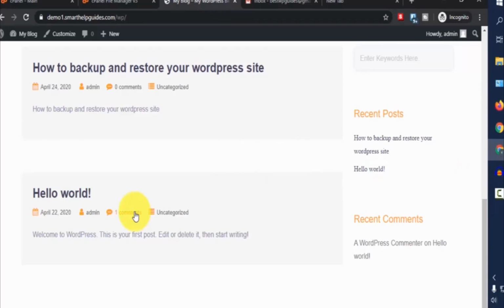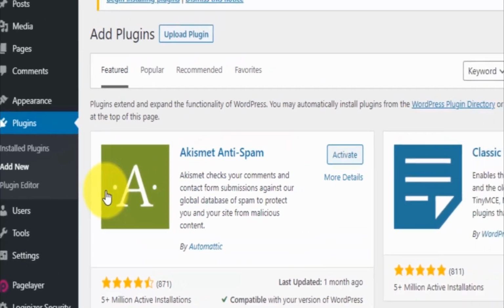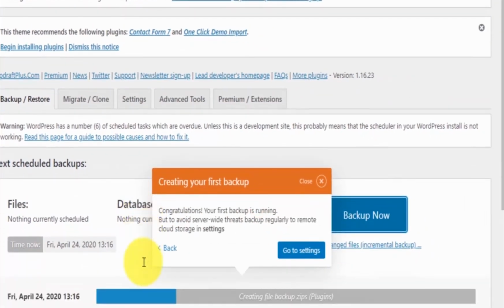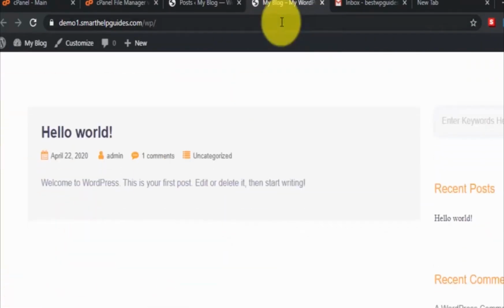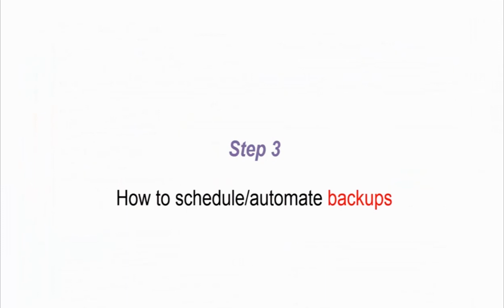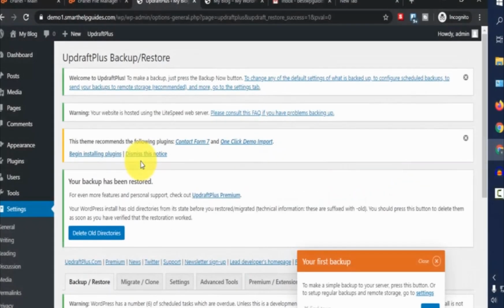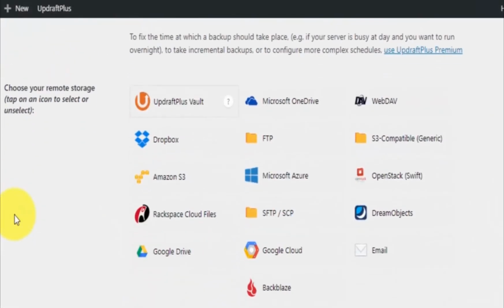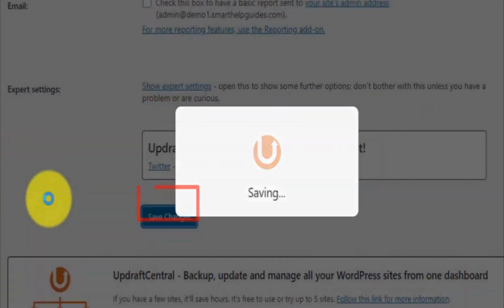Updraftplus wordpress backup plugin.